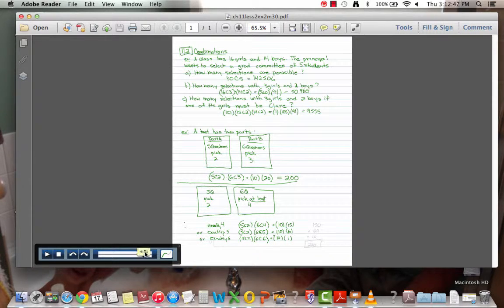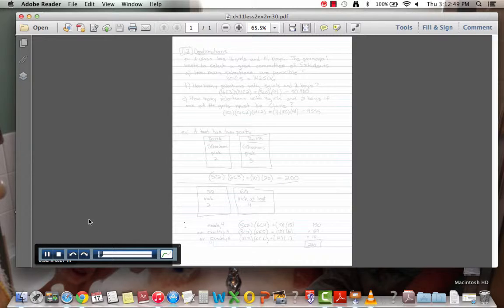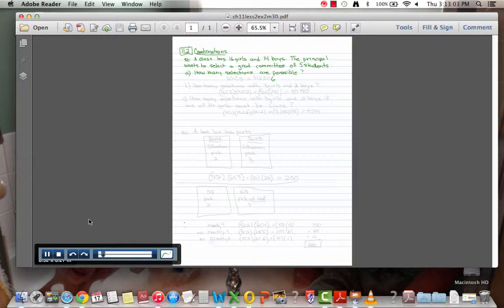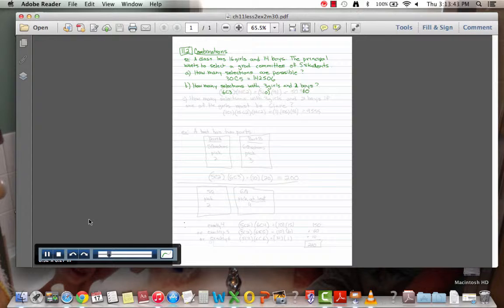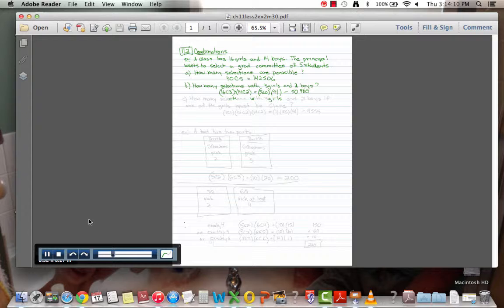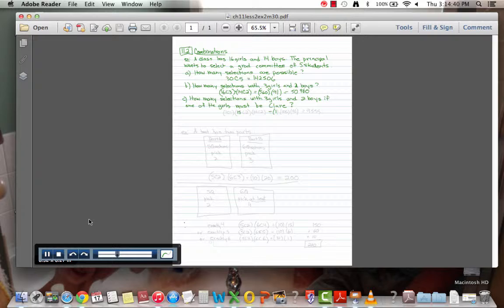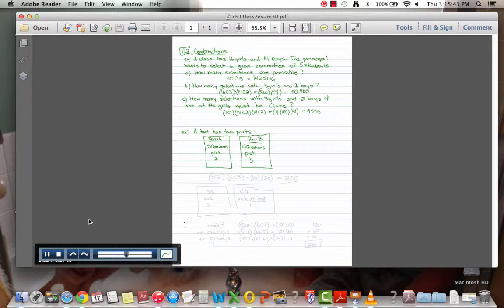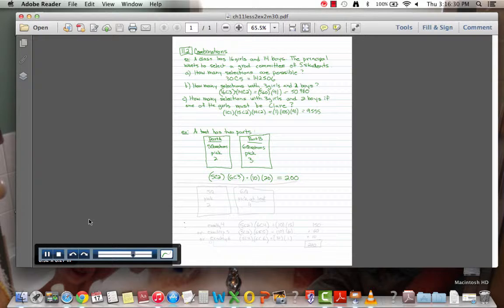Chapter 11 Lesson 2 Example 2 Math 30-1